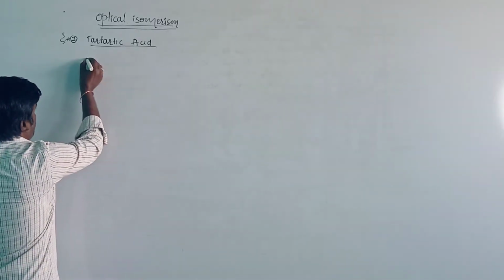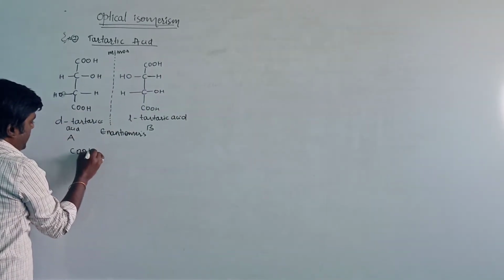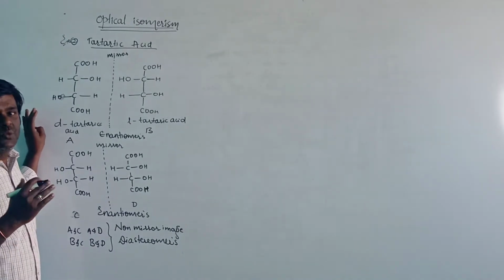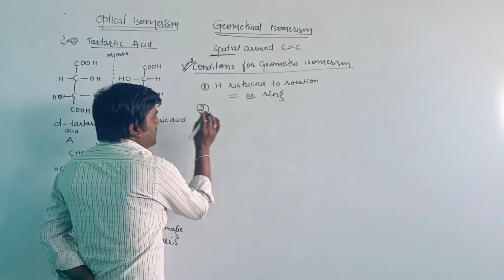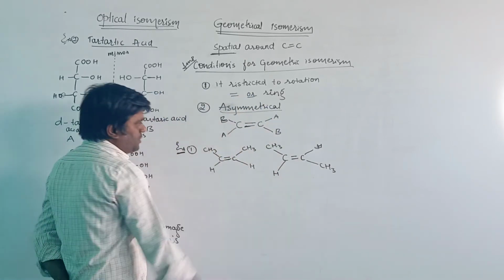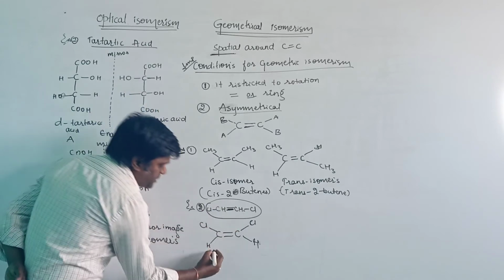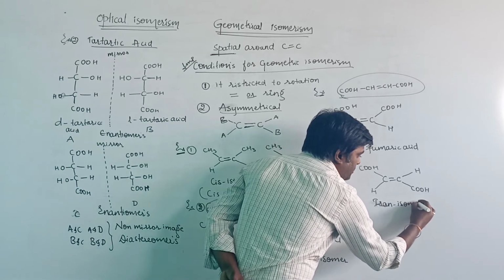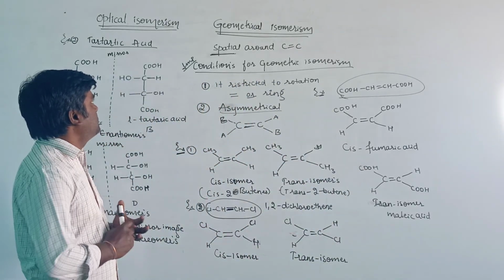ORGANIC CHEMISTRY :Some Basic principles & Techniques Part 17 (Pu1st year)